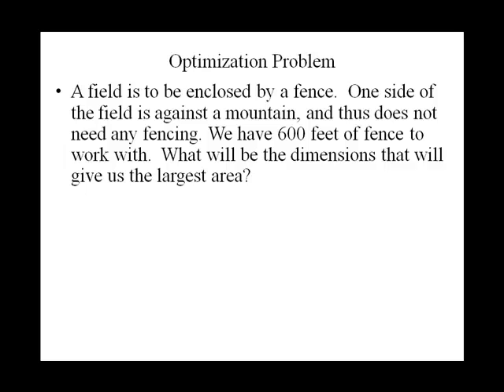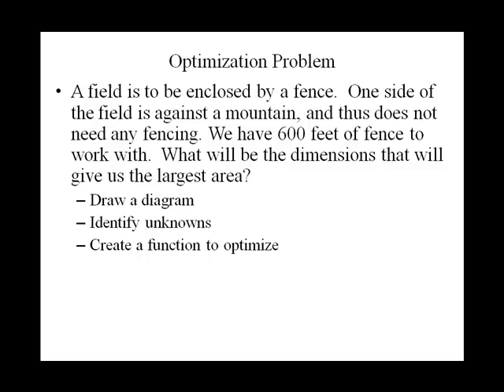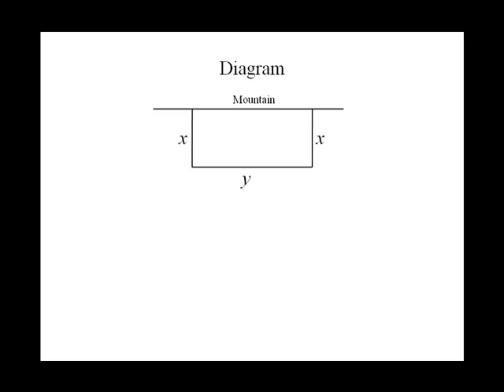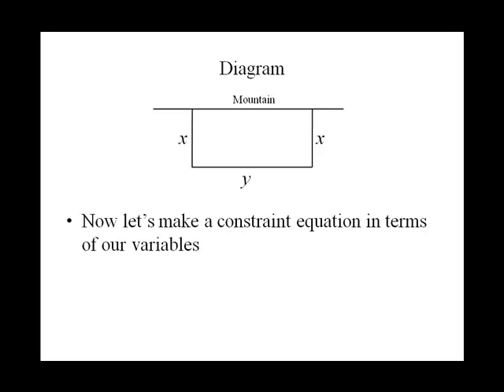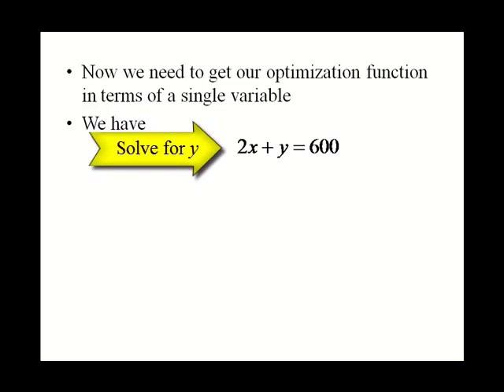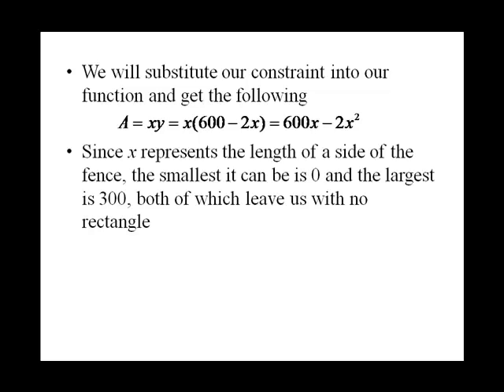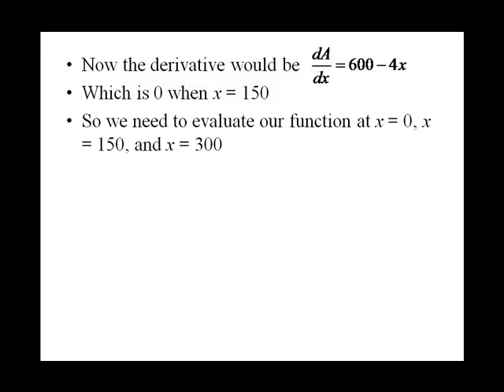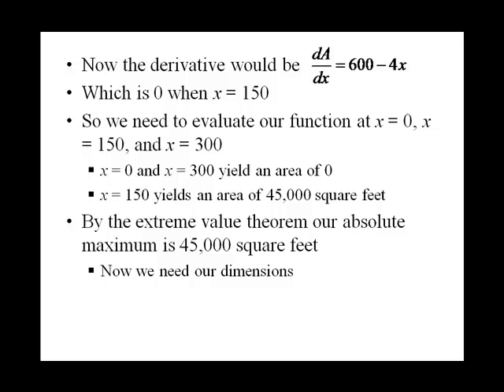Optimization Problem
This video goes through the steps for solving an optimization problem using calculus.